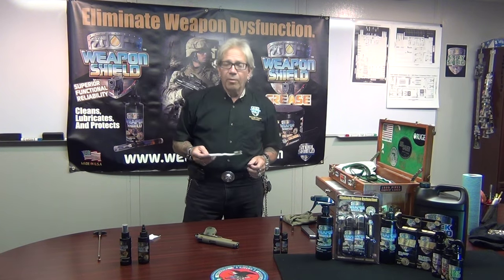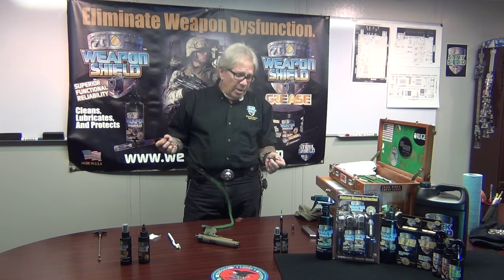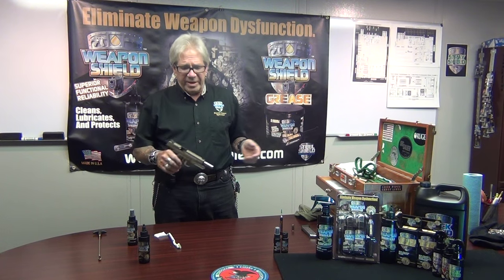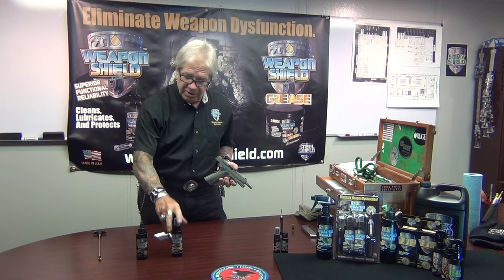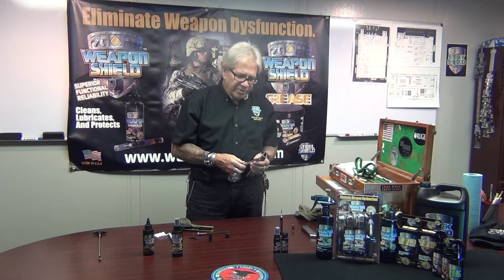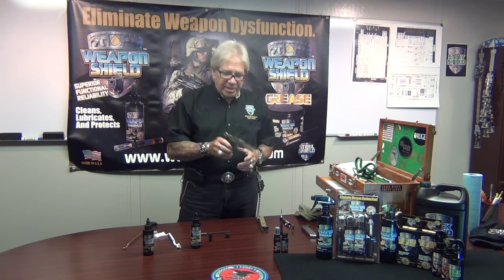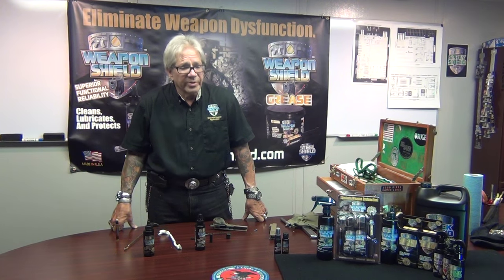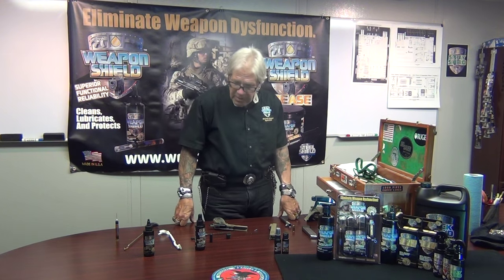Weapon Shield 2 - Cleaning, Lubricating, and Protecting your Pistol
George Fennell of Steel Shield Technologies, Inc., and inventor of Weapon Shield Products, comments more about the use and cleaning of guns and gear. Video 2